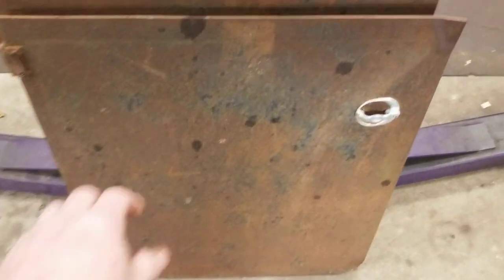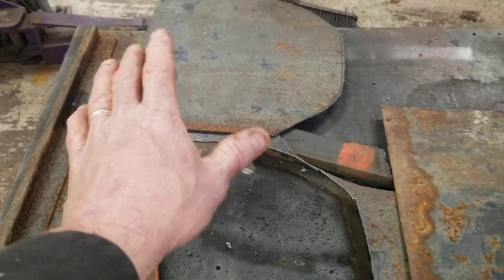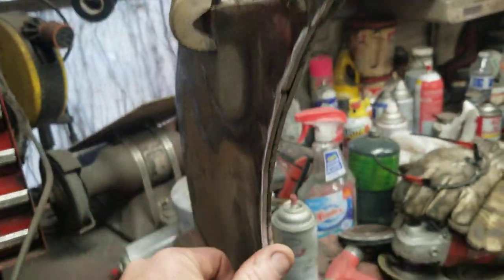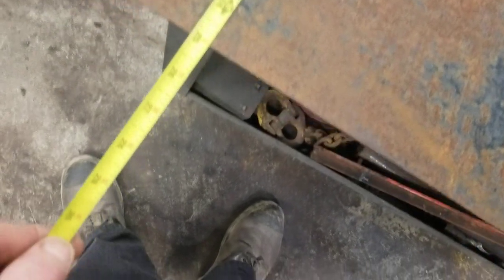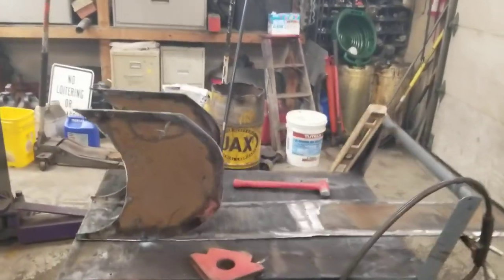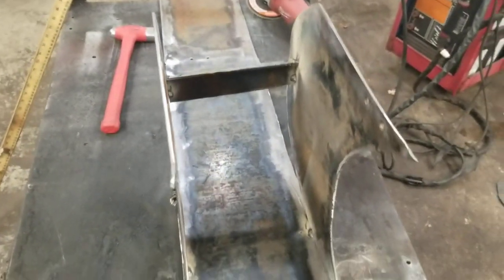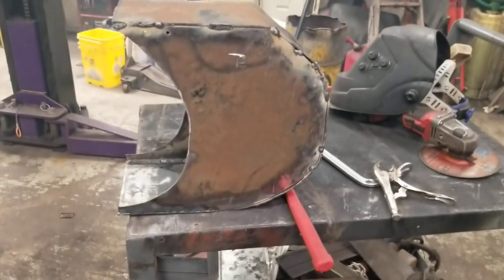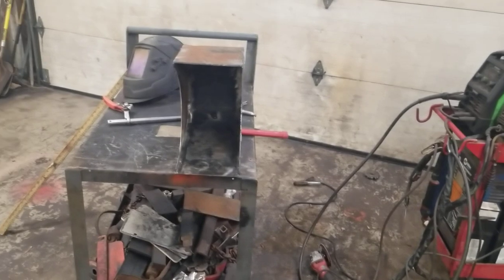diy 8 inch backhoe bucket build